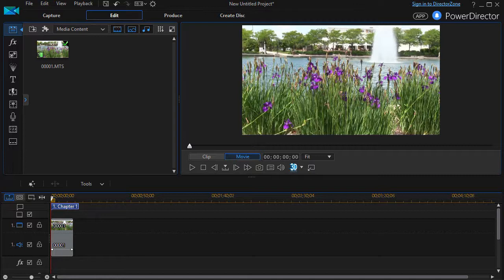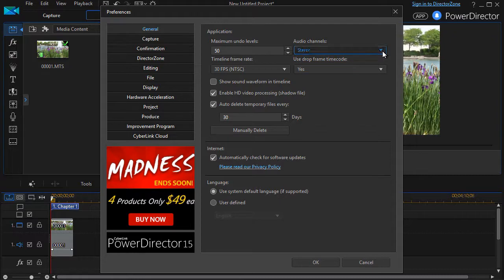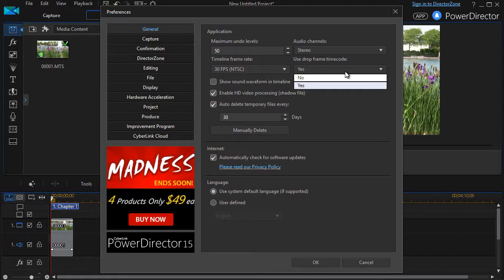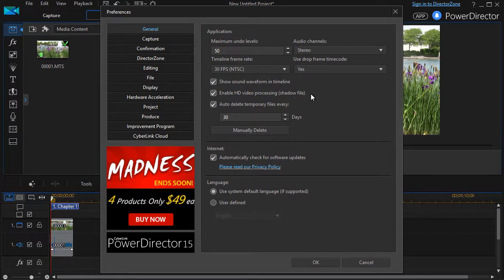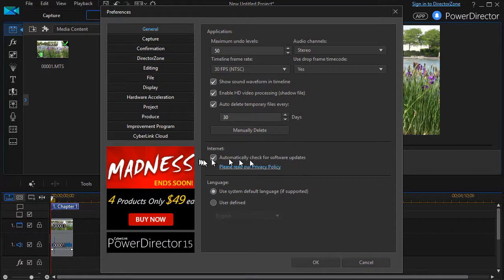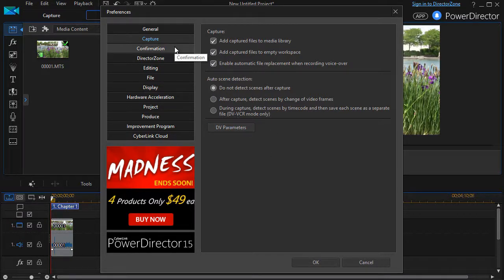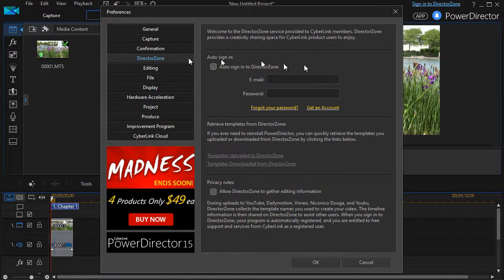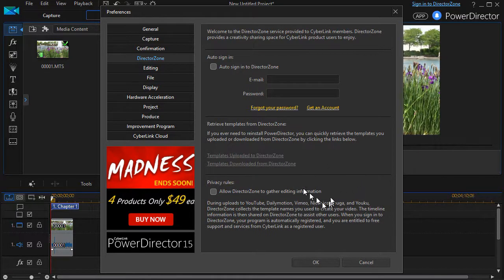PowerDirector - How to set user preferences - part 1